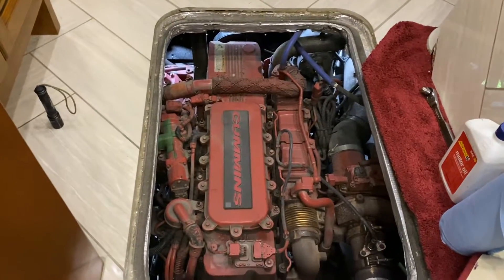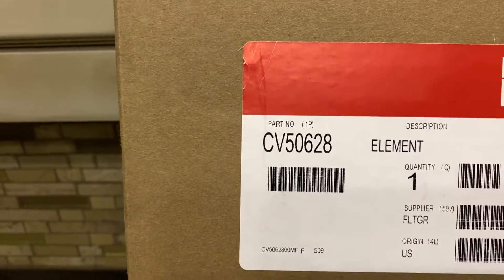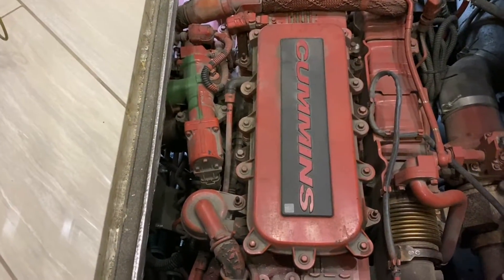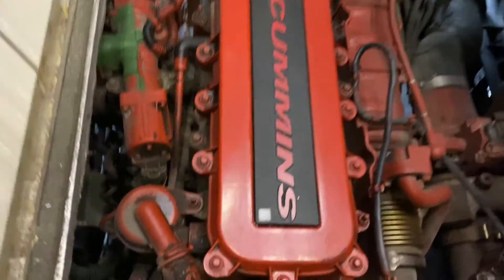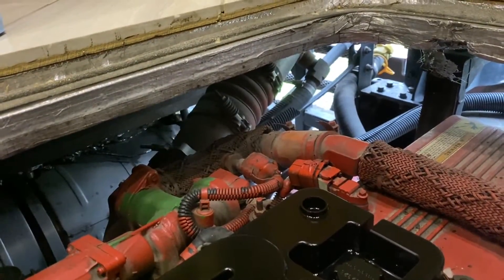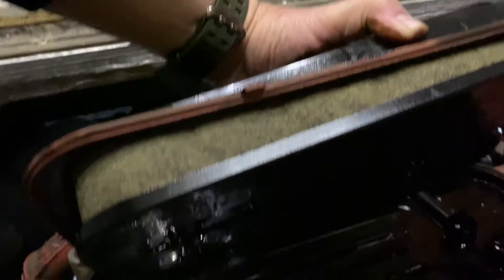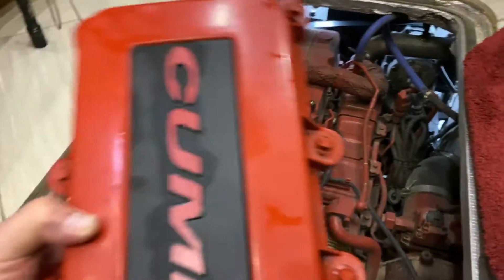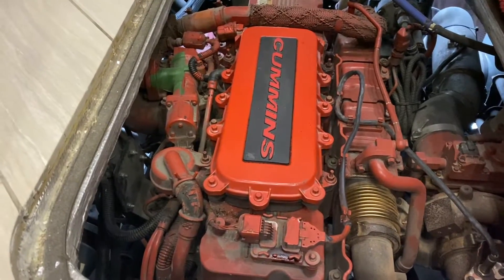Cummins ISL 9 Breather Maintenance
How to change the crankcase breather on a Cummins ISL 9